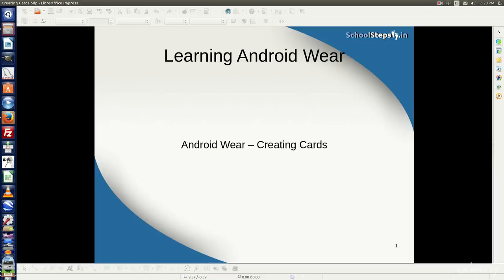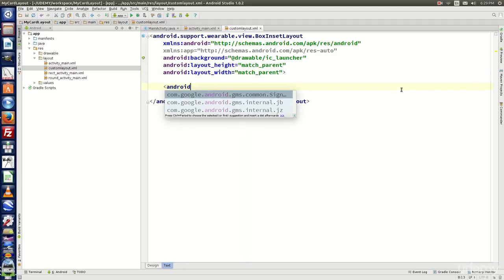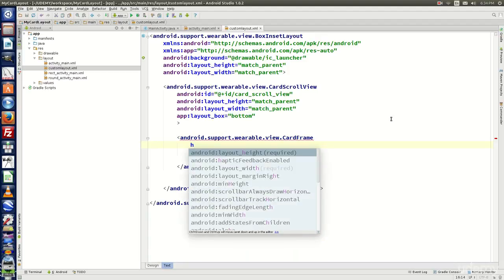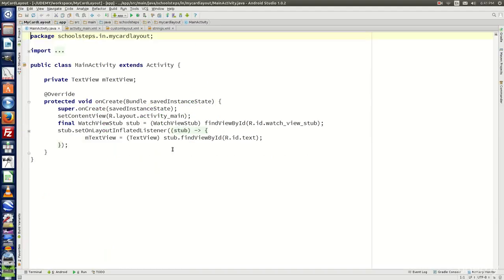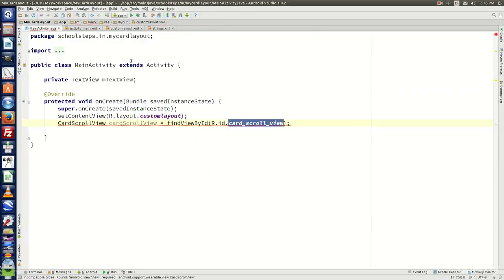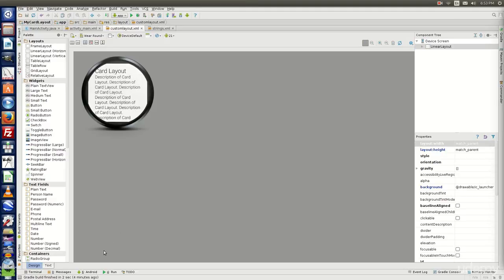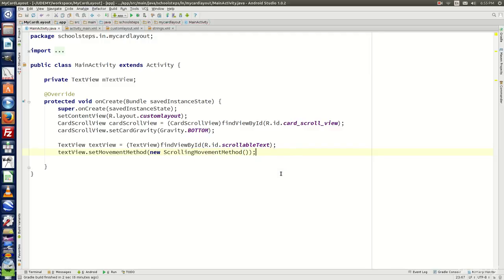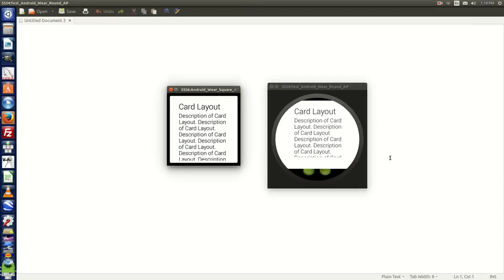003 Creating Cards using Layout